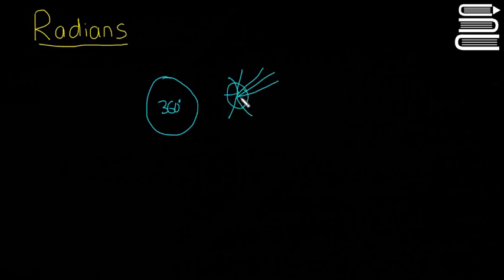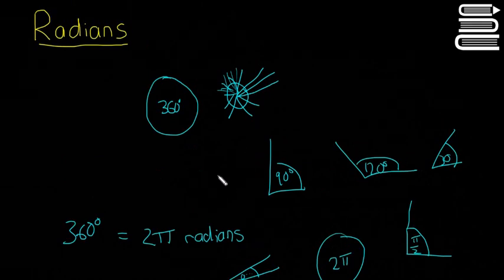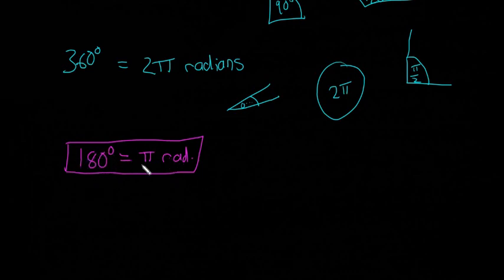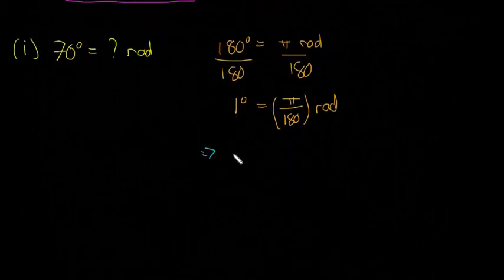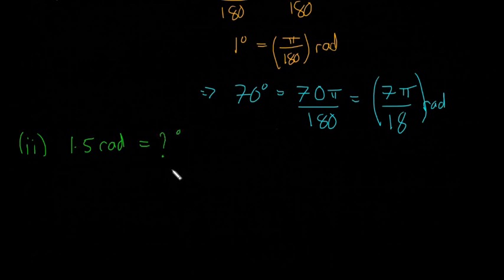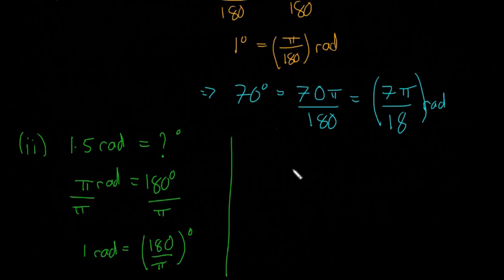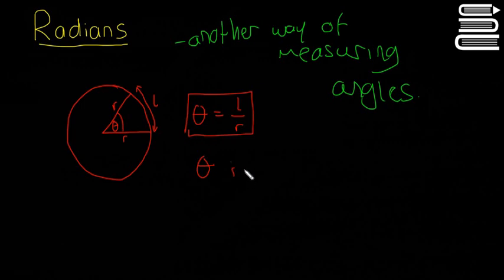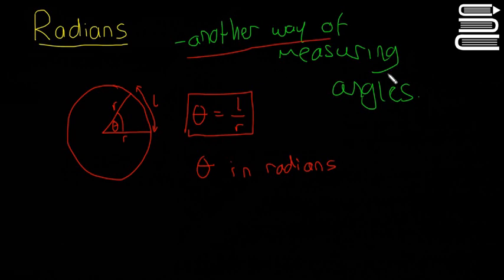Leaving Cert Maths - Trigonometry 17 - Radians